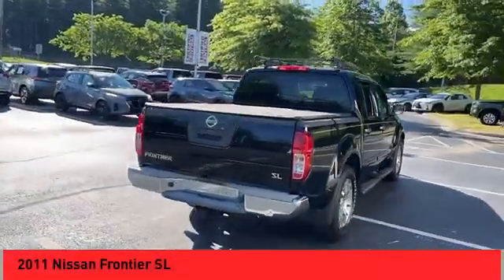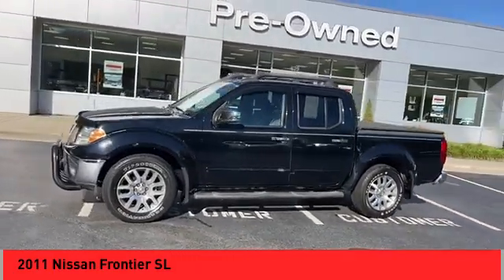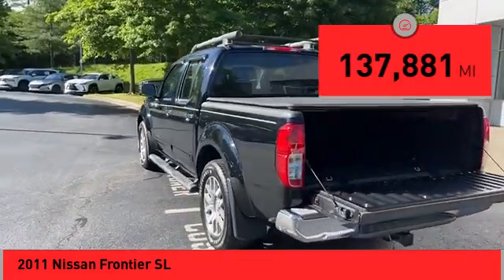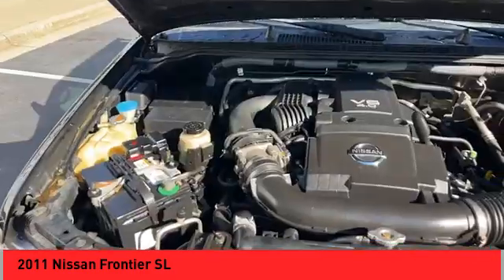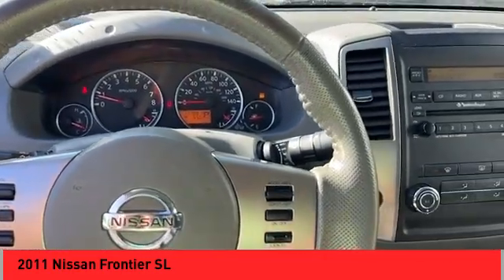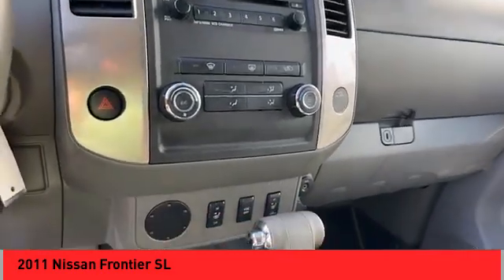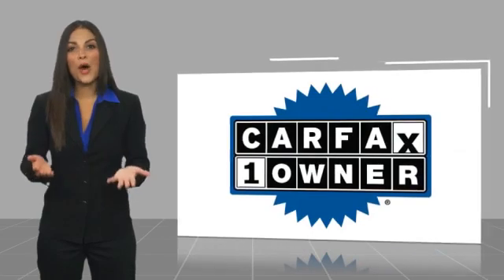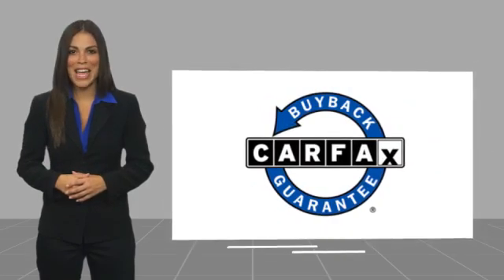2011 Nissan Frontier Asheville NC BC438288P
2011 Nissan Frontier SL

Recent Arrival! CARFAX One-Owner. 2011 Nissan Frontier SL Super Black Metallic **Available at Fred Anderson Nissan of Asheville. Call us today at **, * FREE OIL CHANGES!, LOCALLY OWNED AND SERVICED!, Keyless Entry.brRWD Automatic 4.0L V6 DOHCbrbrQualifying Non-Certified Used Nissans bought here and serviced at a FAMILY STORE receive our FULL ANDERSON FAMILY PLAN at NO COST to YOU! Our full family plan includes: 3-Day Vehicle Exchange*Lifetime Oil Changes*Lifetime Service Loaners (with $300+ Service)*Lifetime Car Washes(with Service)*MUCH MORE! (Value exceeds $1,000 in first years of ownership) Call us at , go or visit us at Fred Anderson Nissan of Asheville - 629 Brevard Rd Asheville, NC 28806 to learn more! Our # 1 goal is to help you find the vehicle you love at a price you can afford wrapped in a deal you don't want to walk away from. All prices exclude tax, tag, license, title, and registration for your state; NC inspection (up to $30 on used vehicles), and admin ($699) fees. All vehicle internet pricing is subject to change and requires standard financing through NMAC. From time to time in the transfer of data on the internet there are errors, the dealer is not responsible for errors in advertised price. See dealer for complete details.brbrWelcome to Fred Anderson Nissan of Asheville - We're so happy you're here! Whether you stopped by because you are looking for a reliable, honest Nissan dealership in NC, or you're just browsing for your next dream car, we are ready and willing to do whatever we can to help make your experience a truly exceptional one. We typically stock over 300 new and 100 used vehicles DAILY and work with over several different banks to help ensure you get your best deal! (Production and transportation limitations beyond our control may cause inventory levels to vary). We are proud to serve our neighboring customers in Asheville, NC, along with our customers throughout the Black M